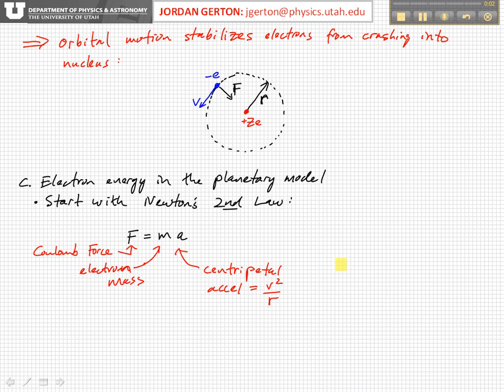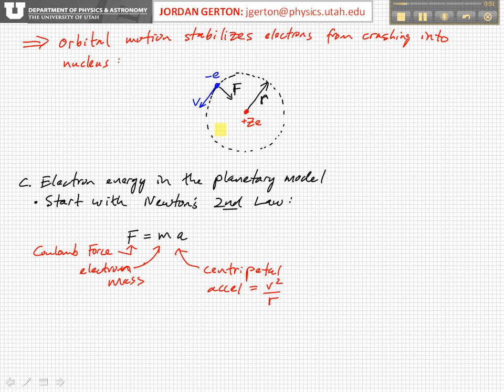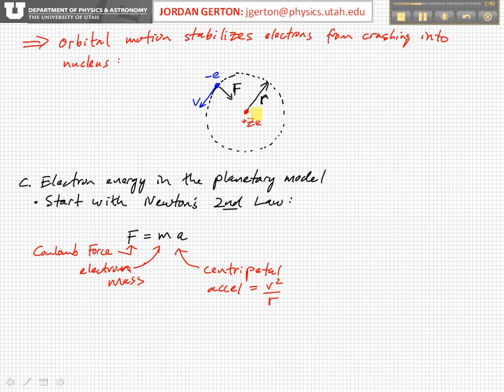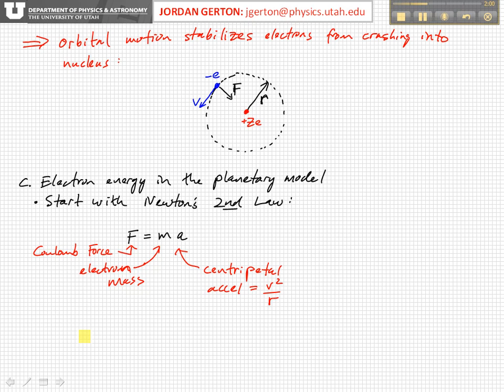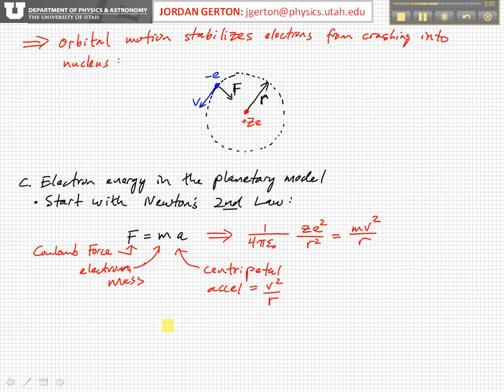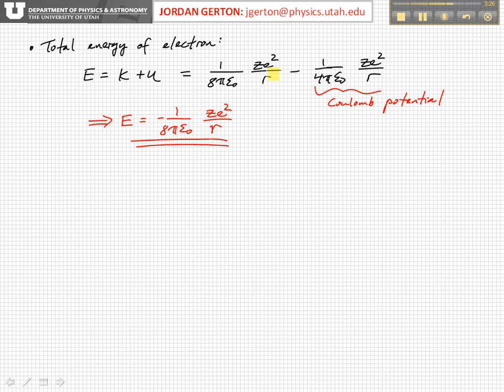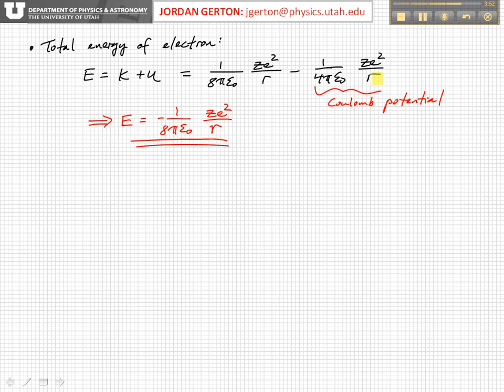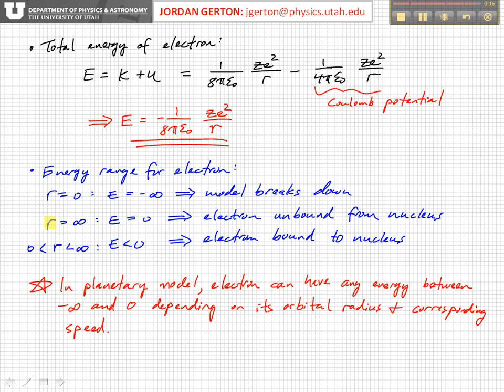PHYS3740 Lecture 22-4 Bohr Atomic Model